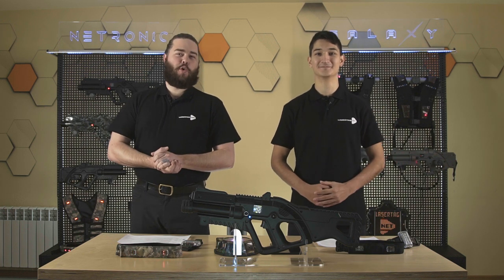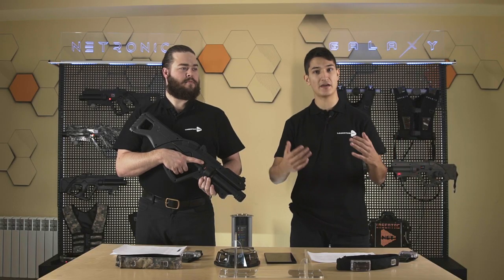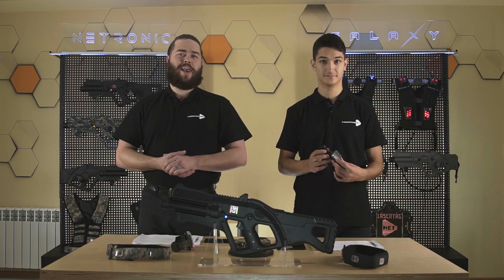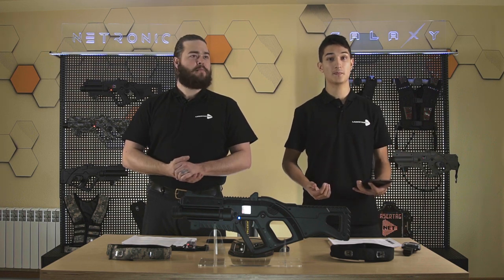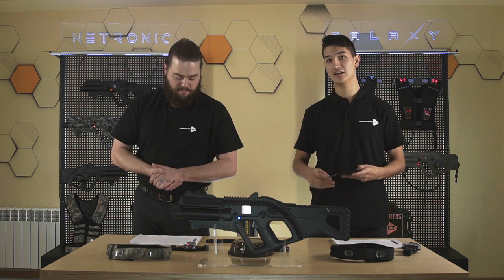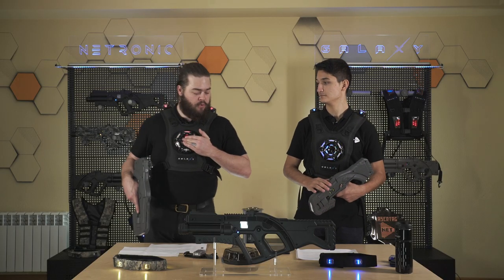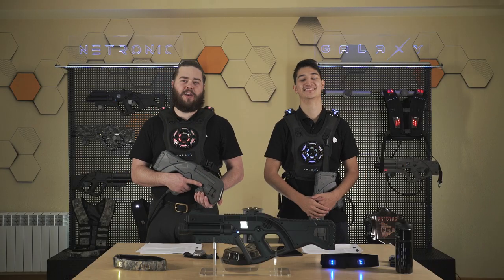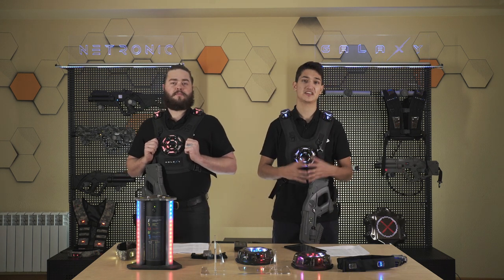Online event of new laser tag products 2020!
On December, 10 at 19:00 CET / 1 p.m. ET. we will present our main novelties in laser tag equipment online.

The event will feature:
- Galaxy ECLIPSE game kits with the features and effects that make players superheroes.
- Updates for the NETRONIC laser tag system and the SCORPION shock band.
- A beta version of the application that records statistics and ratings of laser tag players from all over the WORLD!
- The prototypes of the grenade and the new charger, and also we will talk about our plans for 2021!

**Sous-titres Français sont disponibles